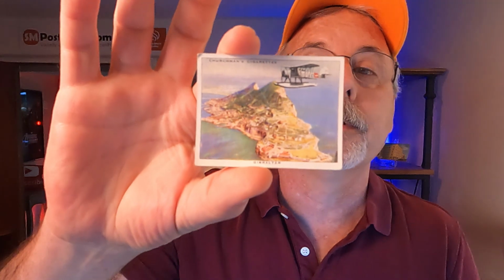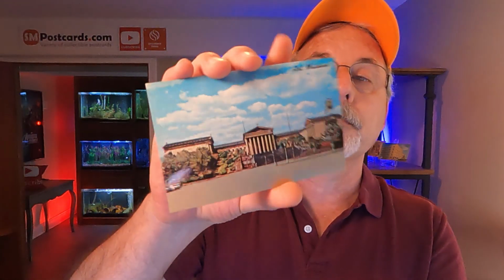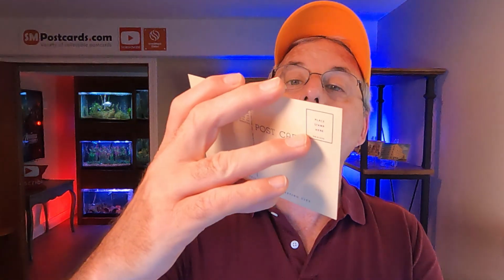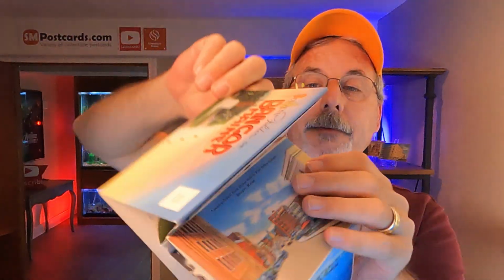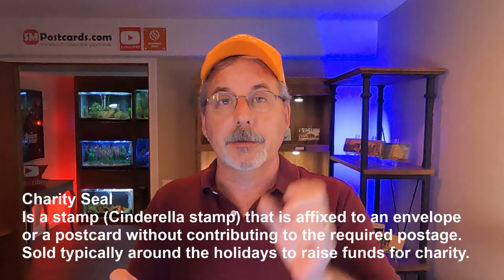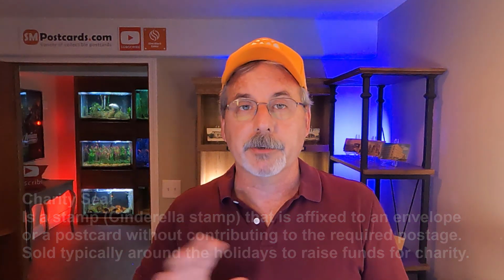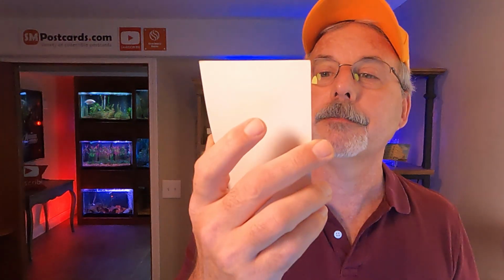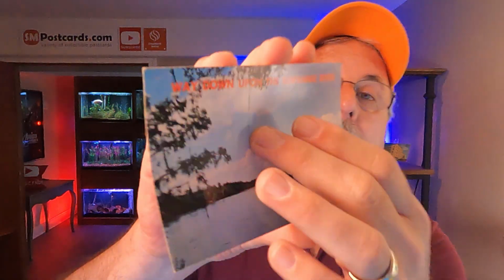We Need to Talk About Postcard Sets!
Postcard Sets explained and What Sold on eBay and Etsy and More
This video was recorded before I purchased the 20,000 card Navel Ship lot

Digital Download is Free and if you would like a Physical Card only 1.50. Part of payment will go to a Charity.

- Scan Snap Duplex Scanner
- Epson Duplex Scanner
- Epson ES60W Scanner
- 6.5x4.5 Rigid Photo Mailer
- Postcard Sleeves
- Rollo Label Printer
- 4x6 Labels
- Zebra Thermal Printer
- Dymo 4xl Thermal Printer
- Envelope Shelf
- Apple MacBook Pro M1
- Postcard Lots
0:00 Intro
0:07 What we'll be going over
0:50 What Sold
3:22 Special Topic - Postcard Sets
8:36 What Sold
9:57 Terminology Definition - Charity Seal
14:47 What Sold
18:21 Short Video Woodbury Court House New Jersey

Links to Postcard Shows Schedule and Clubs